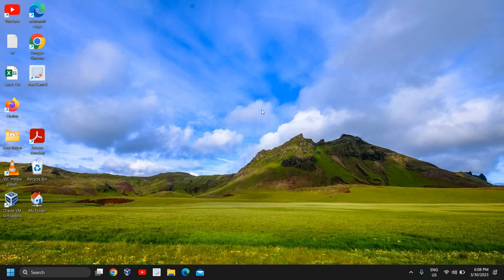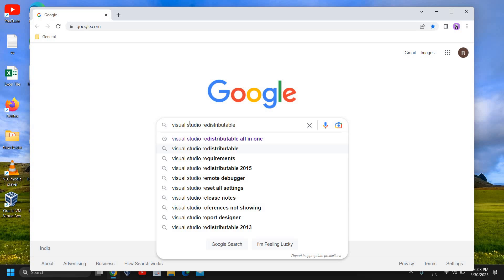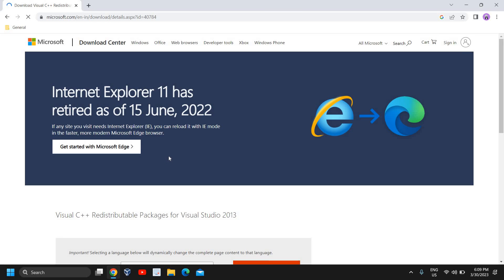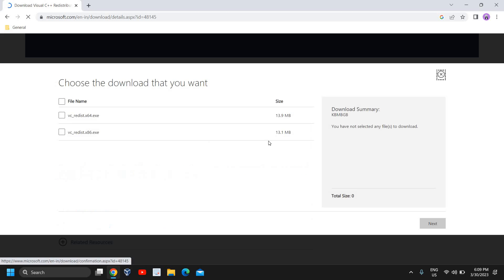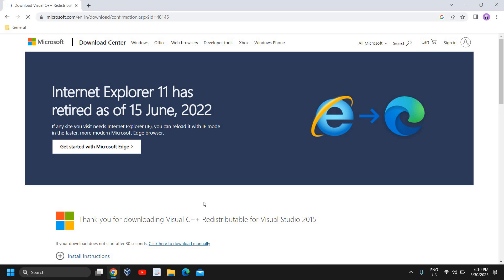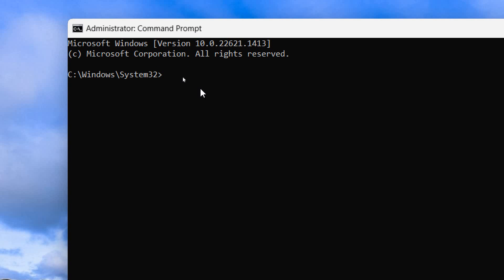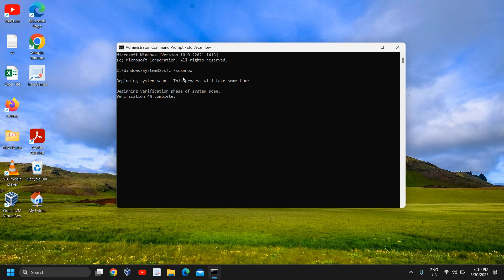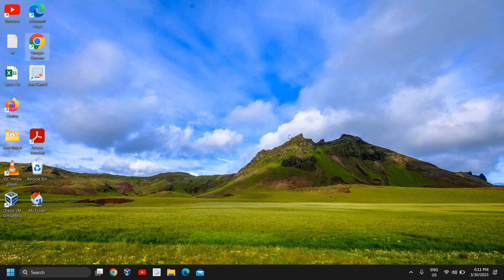The Procedure Entry Point Not Found Dynamic Link Library Fixed In Windows 11/10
Are you having trouble launching Roblox due to an "entry point not found" error message? Don't worry, we've got you covered! In this video, we'll walk you through the steps to fix this issue and get you back to playing your favorite Roblox games in no time. We'll cover everything from checking for updates to reinstalling Roblox, so you can troubleshoot the problem and find the solution that works best for you. Whether you're a seasoned Roblox player or just getting started, this video will help you overcome the entry point not found error and get back to enjoying all that Roblox has to offer. So, sit back, relax, and let's get started!